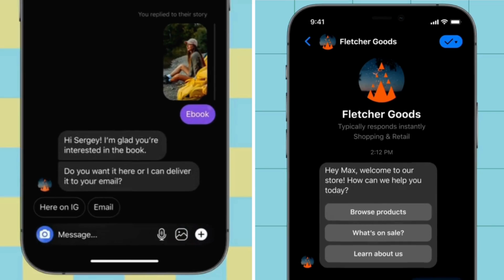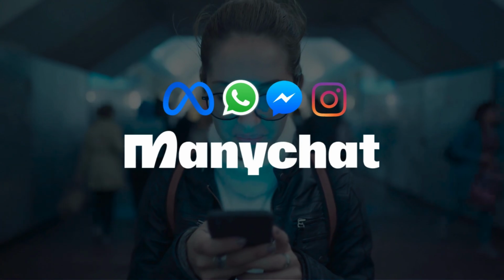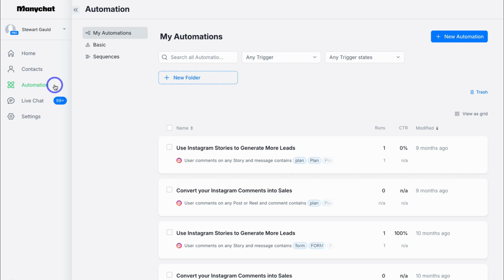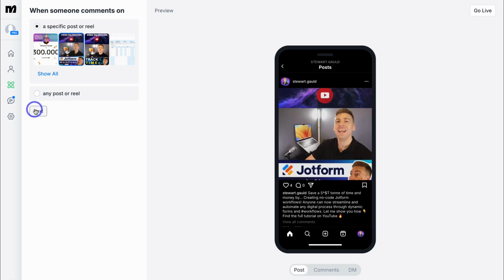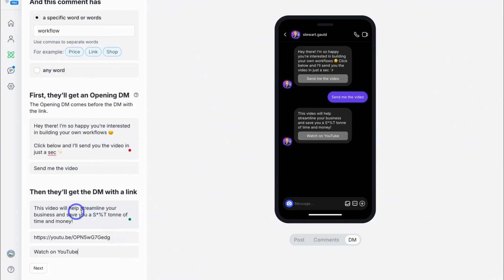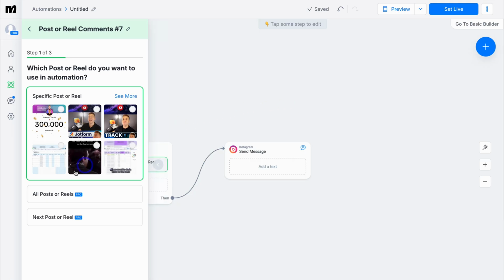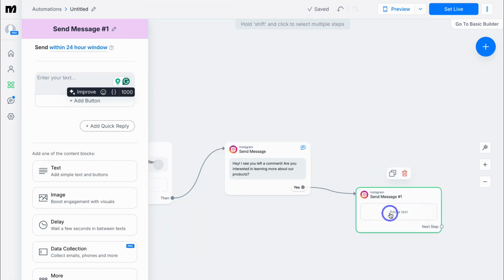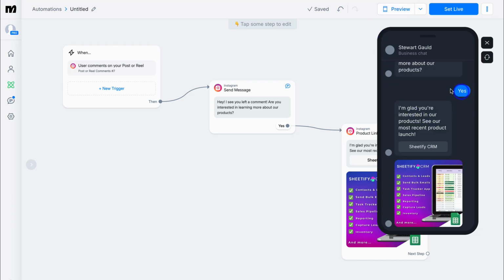Manychat Tutorial 2026 | Automate Social Media Marketing (Instagram DM on Autopilot)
In this Manychat tutorial, I share how you can engage in DM/Chat marketing using Manychat in 2026.

I cover everything you need to know about chat/DM marketing and how to customize existing chat automation as well as how to create your own from scratch.

Manychat is a powerful DM marketing platform that allows you to setup chat automation with Instagram, WhatsApp and Messenger.

This allows your business to essentially drive engagement, leads and sales on autopilot 24/7 365.

*IMPORTANT NOTE: The Manychat link up above is an affiliate link, which means we will get a commission if you upgrade to a paid plan through this link (with no extra cost to you), this helps support our channel and we thank you in advance!

✅ I created a functional CRM and business toolkit with Google Sheets called Sheetify CRM that connects to your Google account and allows you to send bulk 'personalized' emails in just a few clicks, and manage clients, sales, tasks, and more!

► Today we navigate through the below chapters for this Manychat tutorial:

0:00 Intro
00:43 Getting started with Manychat
01:07 What is DM marketing?
01:27 Why should you use Manychat?
01:58 Connect social media accounts
02:46 Understand Manychat backend
02:56 Contacts
03:08 Automations
03:15 Live chat
04:02 Customize chat automation templates
07:36 Create automations from scratch
11:28 Outro

Let me know if you found this Manychat tutorial helpful. Also, if you require any help or support, make sure to get in touch with us today.